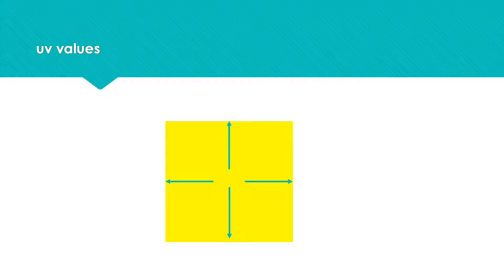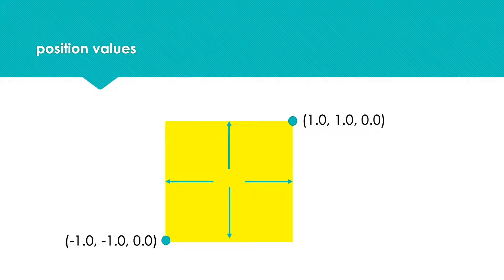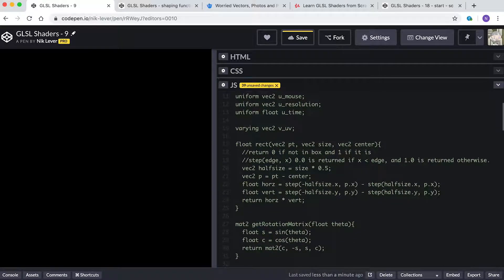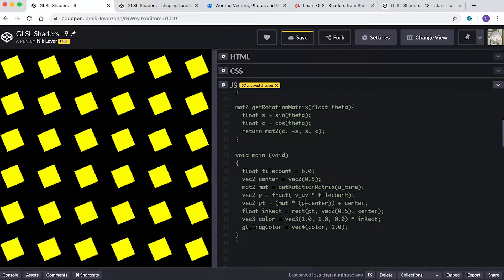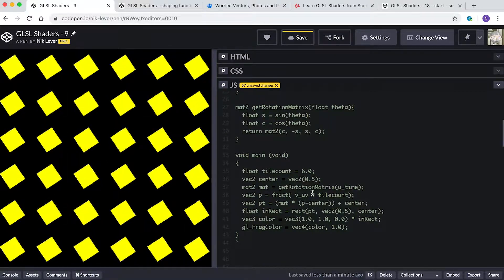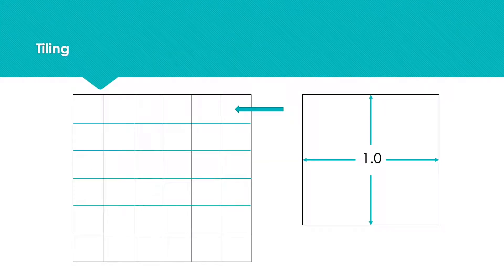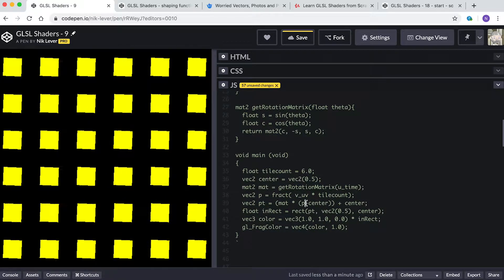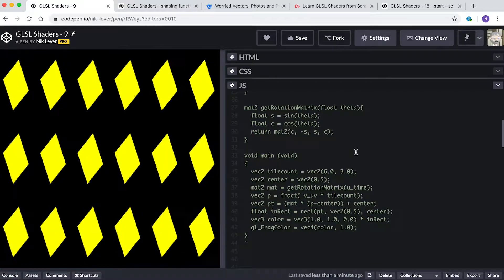Learn GLSL Shaders from Scratch - 3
A video from my Udemy course. Get the full course for a great discount by following this